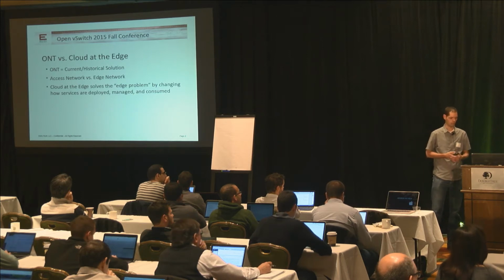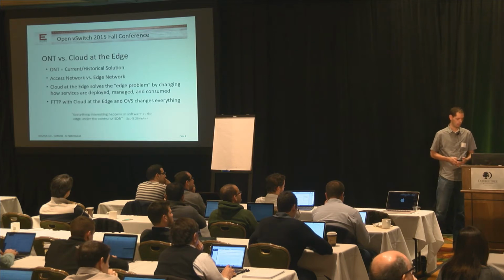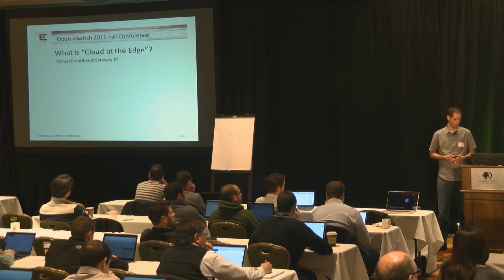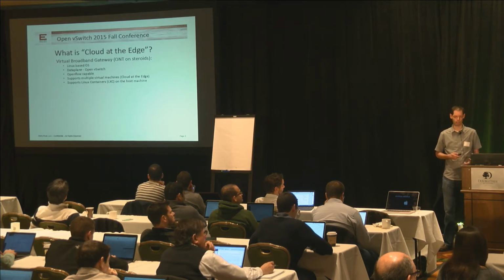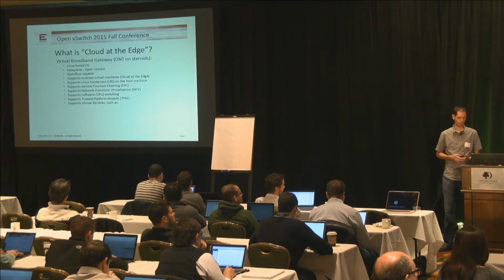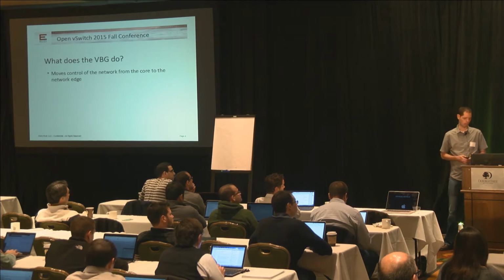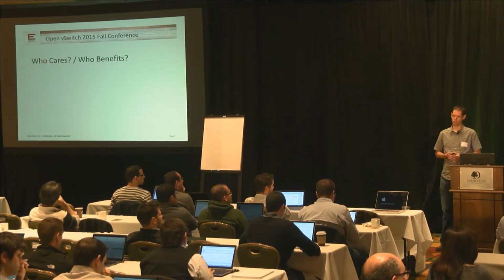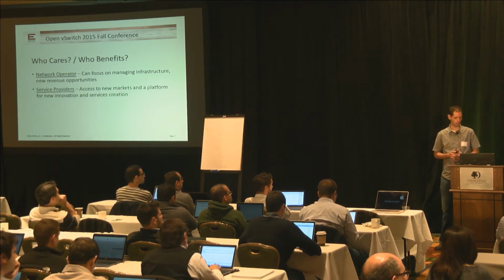Using OVS to realize NFV and service chaining in a Carrier Network - OVS Conference 2015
Presented by: Jeff Peterson, Entry Point

This presentation will explore an Optical Network Terminal (ONT) replacement that provides cloud functionality at the subscriber edge in a carrier network. The new ONT - a Virtual Broadband Gateway (VBG) - is used to transform an incoming optical signal to an electrical and/or wireless signal for voice, data, and other services. The VBG is a single instance of hardware that is used to create multiple virtual routers, switches, and service demarcations using Open vSwitch, NFV, and SFC (Service Function Chaining). The VBG is being used to simplify the network at the subscriber premise and to provide a point of presence at the premise for all of the network stakeholders (network operator, service provider, and subscriber).

The VBG includes the following features:

  * Linux-based OS
  * Dataplane - Open vSwitch
  * OpenFlow capable
  * Supports multiple virtual machines (Cloud at the Edge)
  * Supports Service Function Chaining (SFC)
  * Supports Network Functions Virtualization (NFV)
  * Supports software (CPU) switching
  * Supports Trusted Platform Module (TPM)
  * Supports Virtual Analog Terminal Adapter (V-ATA)